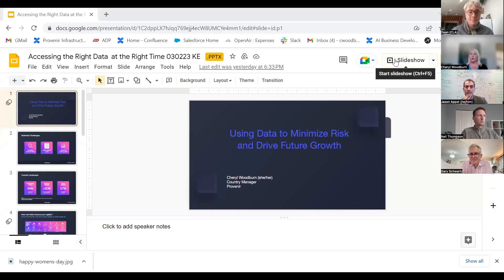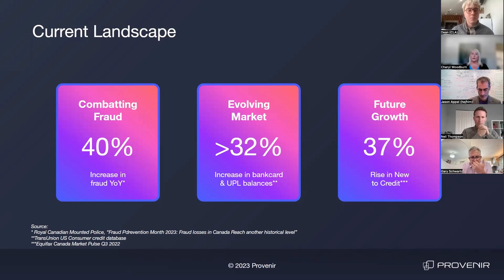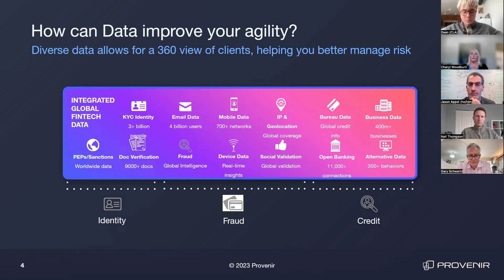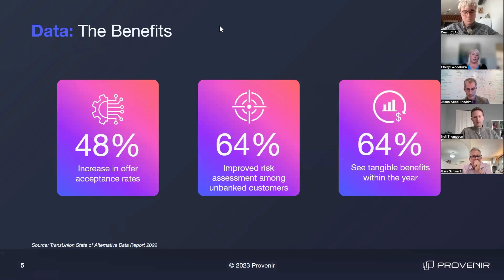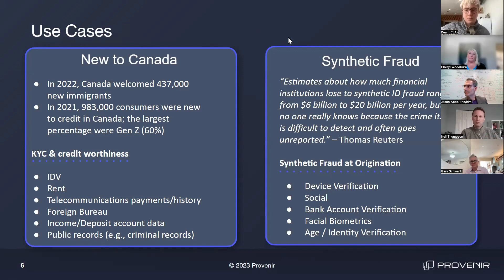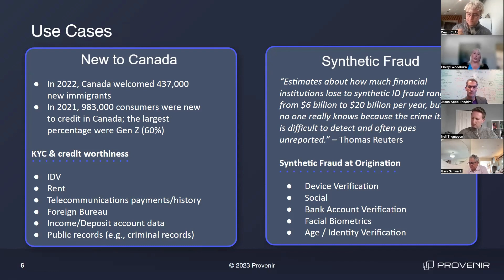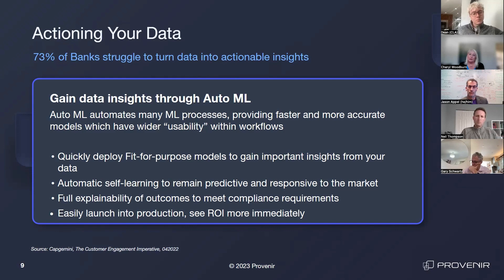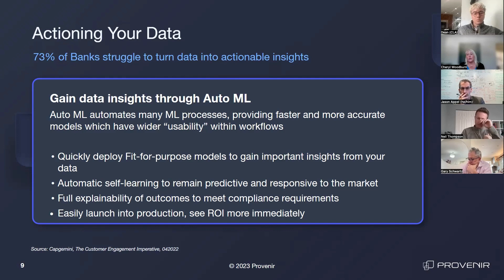Cheryl Woodburn, Country Manager at Provenir Addresses the CLA's Risk Roundtable